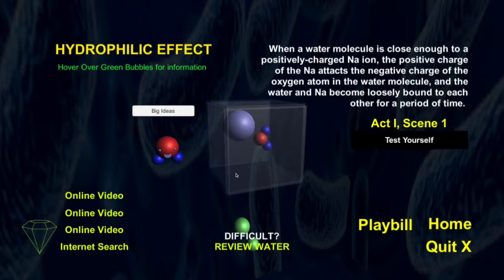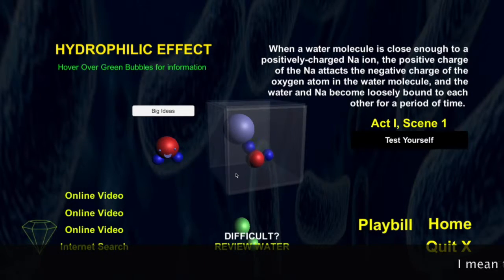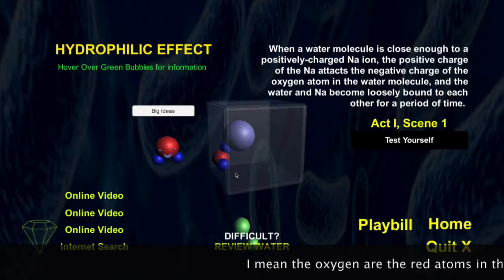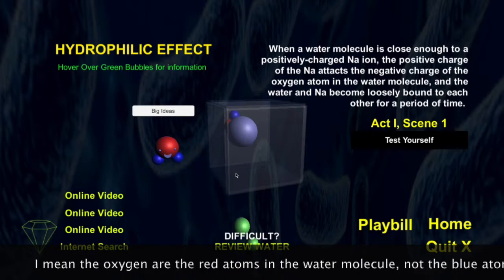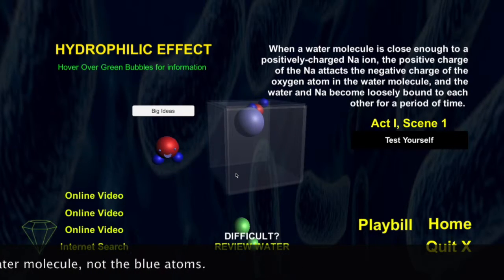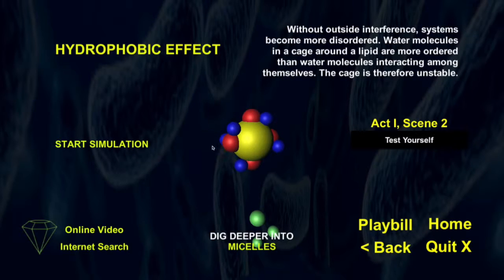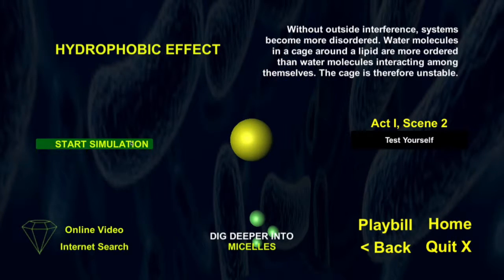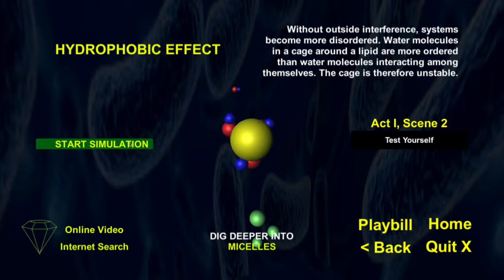13 Fat and Life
Today I want to talk about a very special set of chemical bonds that enable the actions of living things; that enable life to do something beyond existing. These bonds are called hydrophilic and hydrophobic effects.